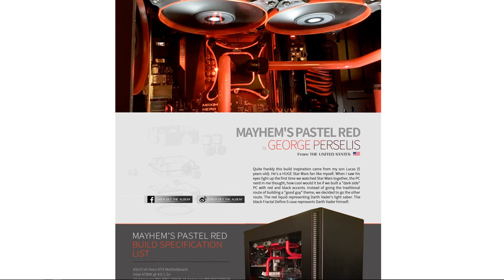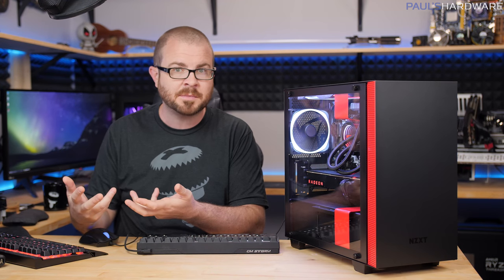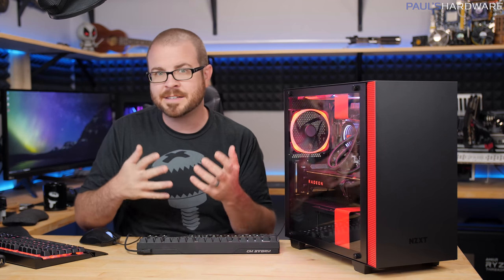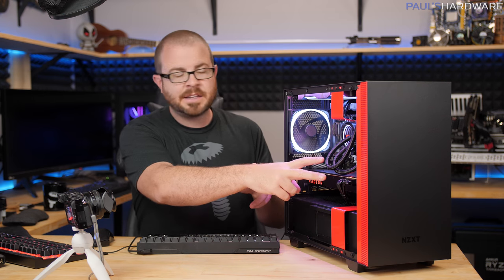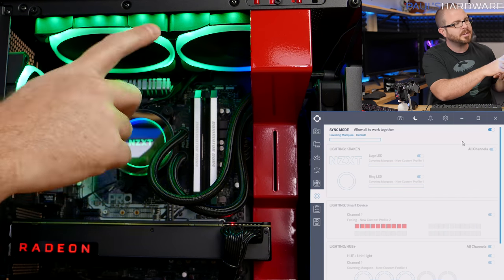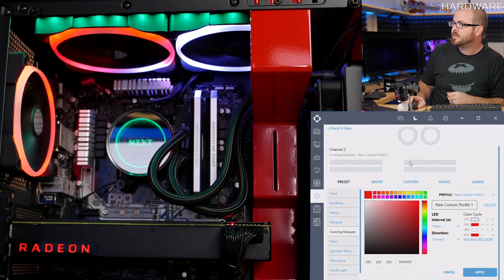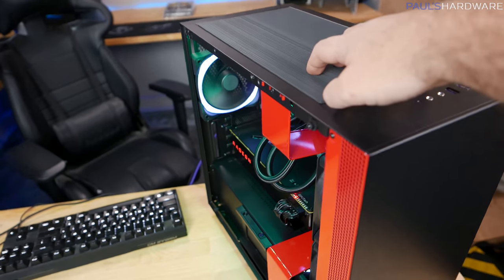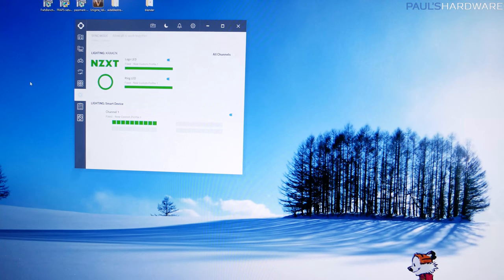Testing the NZXT H400i All-AMD Build Wasn't Easy...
AMD Ryzen 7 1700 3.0GHz 8-Core CPU
NZXT Kraken X62 Rev 2 280mm AIO Liquid CPU Cooler
ASRock AB350M Pro4 Micro ATX AM4 Motherboard
Corsair Dominator Platinum 16GB (2 x 8GB) DDR4-3000 Memory
Cooler Master v650 650W 80+ Gold PSU
NZXT Aer RGB120 61.4 CFM 120mm Fan
NZXT Bundle - 2x Aer RGB140 140mm Fan & Hue+ LED Controller
NZXT Internal USB Hub

Many thanks to NZXT, Corsair, Toshiba, AMD and Cooler Master for providing components shown in this video.

:::Send Me Stuff:::
Paul's Hardware